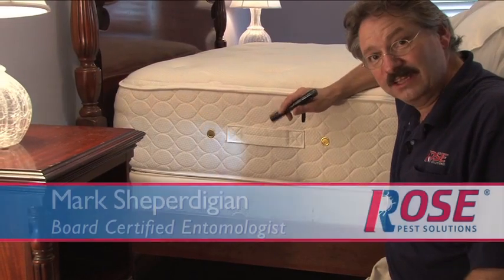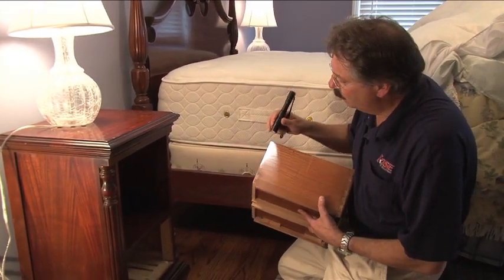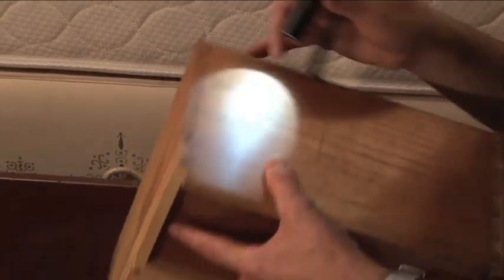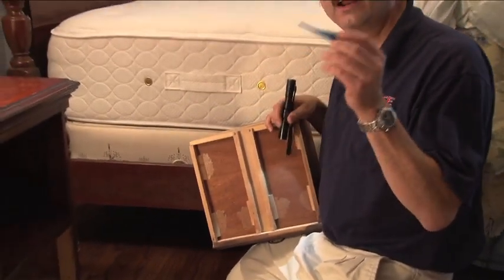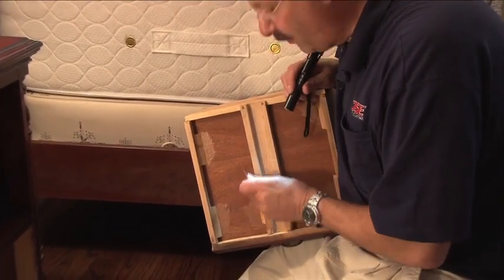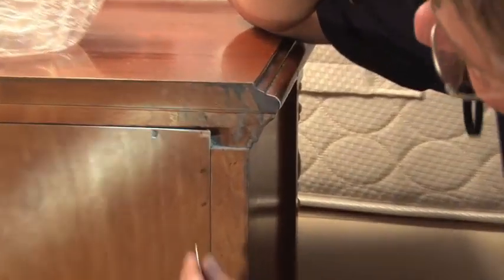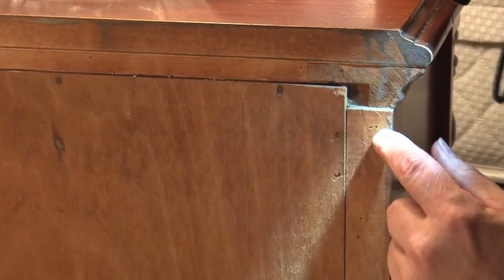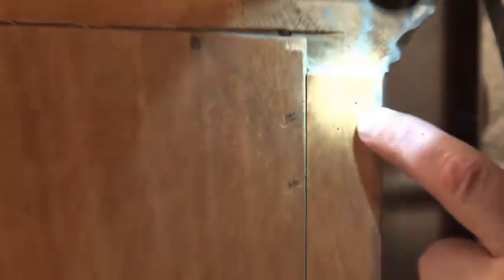Inspect For Bed Bugs - FURNITURE - Rose Pest Solutions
Rose Board Certified Entomologist Mark "Shep" Sheperdigian describes how to inspect your furniture for bed bugs.